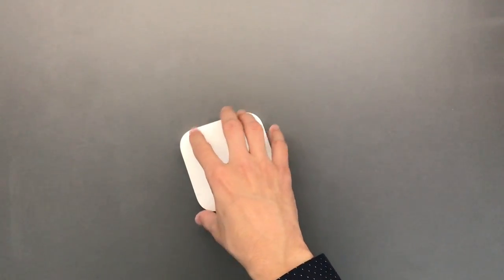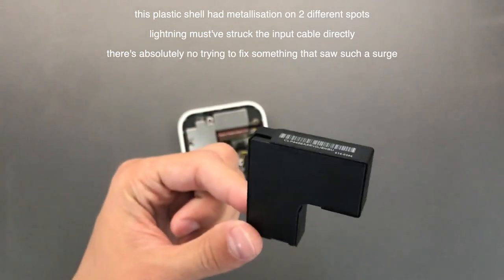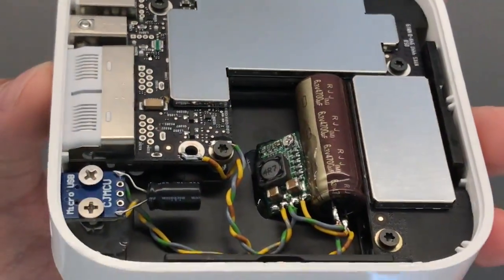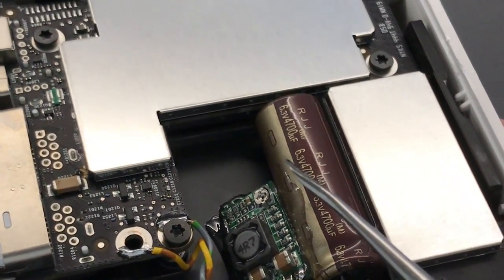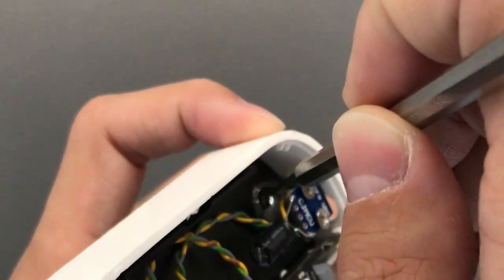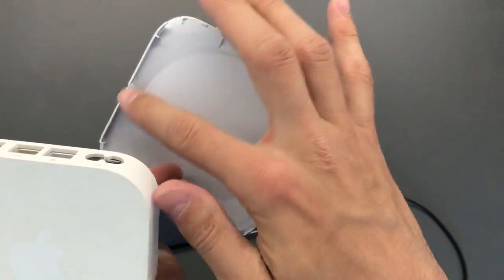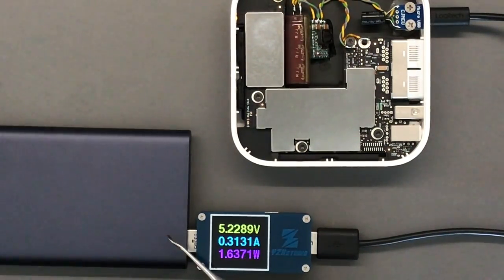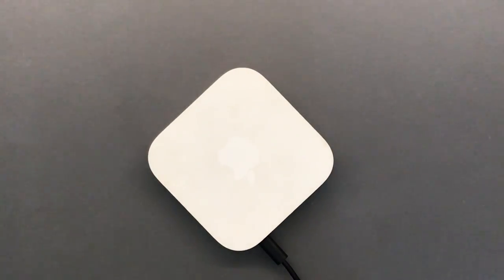USB Powered Router / Airport Express 2nd Gen Mod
In this video I convert an Apple Airport Express 2nd Gen to accept USB power instead of mains.

Efficient Tiny Buck Converter (AVOID the larger 23v 8pin SOP package chips)